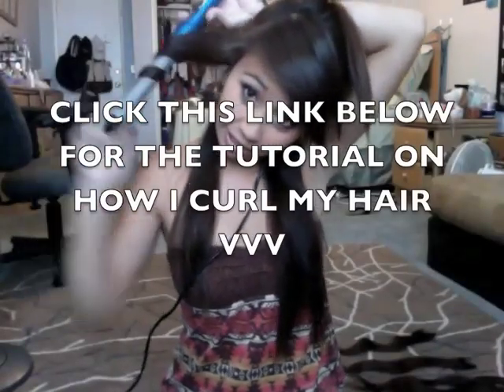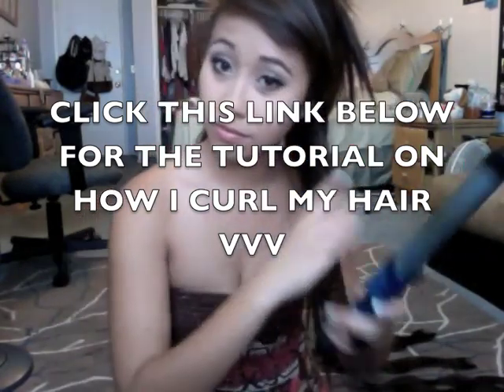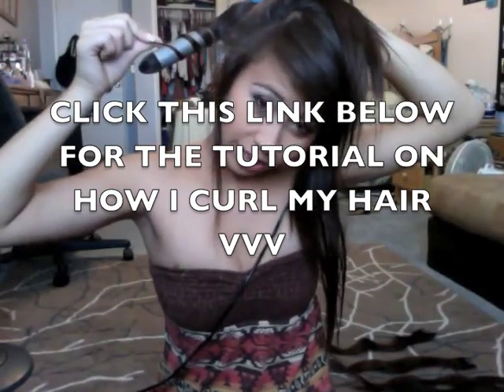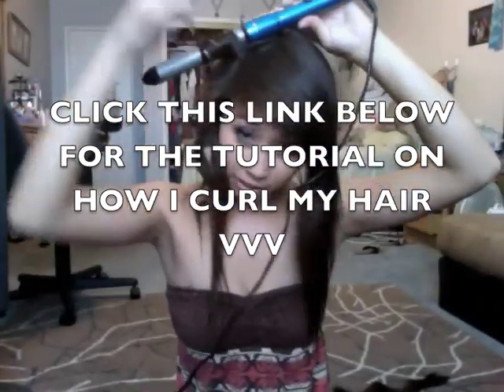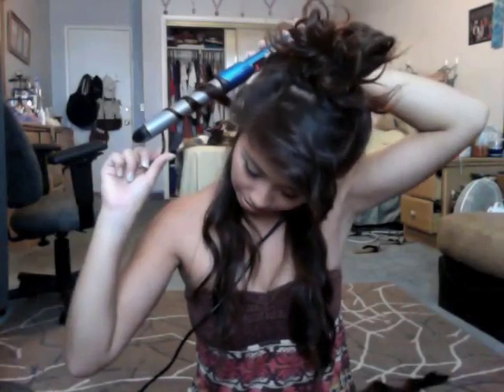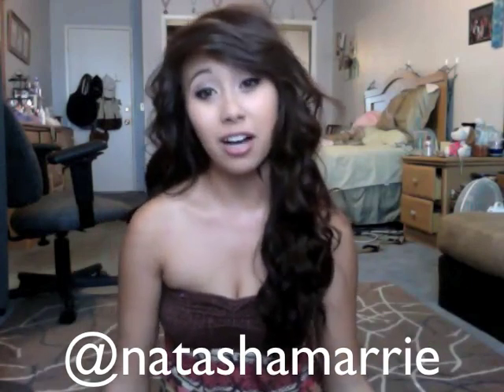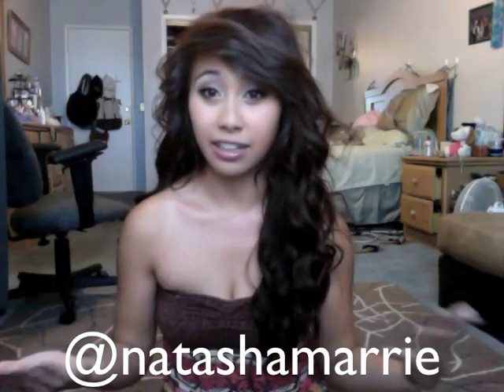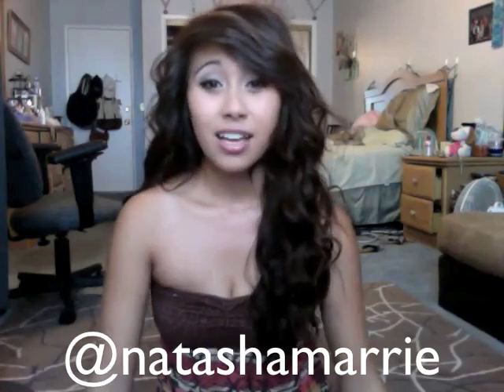Miley Cyrus Loose Curls Tutorial w/ Extenisons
Thankyou for your time!